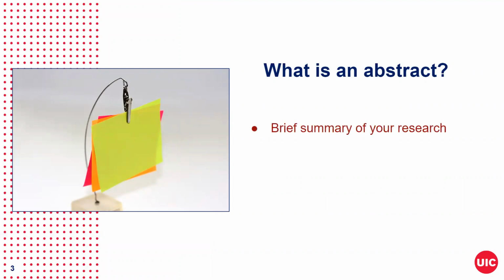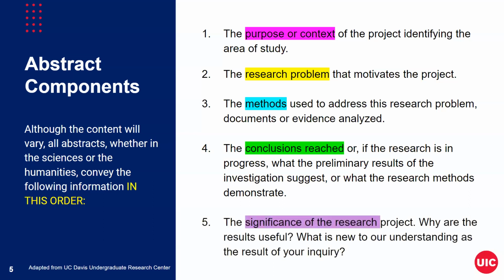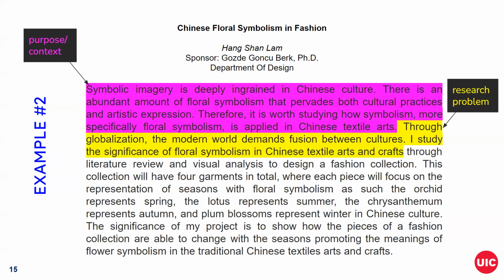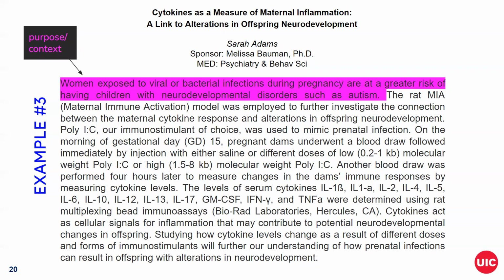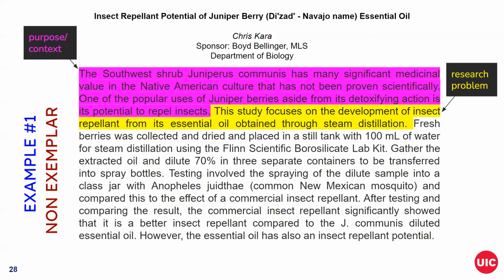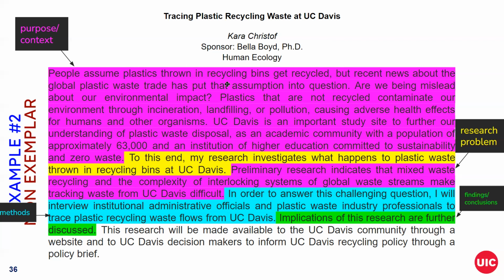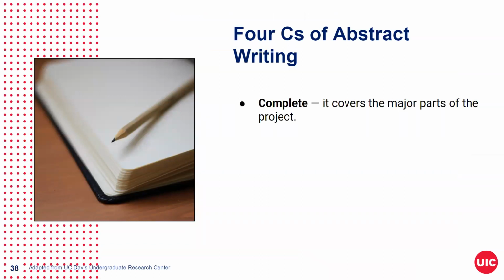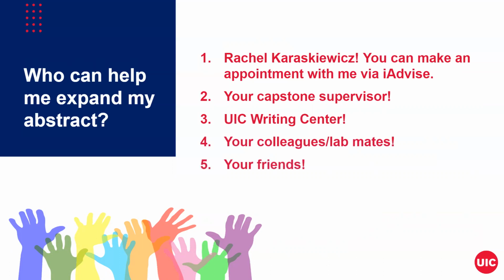Recorded Abstract Writing Workshop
This is a recorded version of the Honors College Abstract Writing Workshop for the 2023 Undergraduate Research Forum.